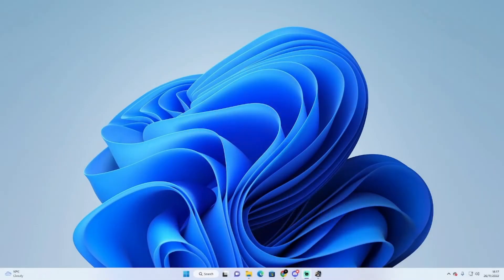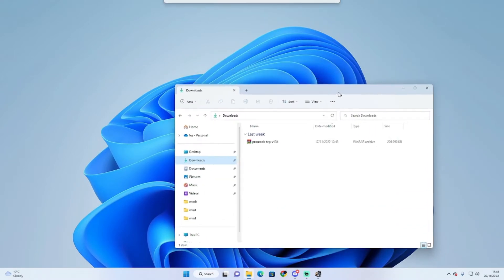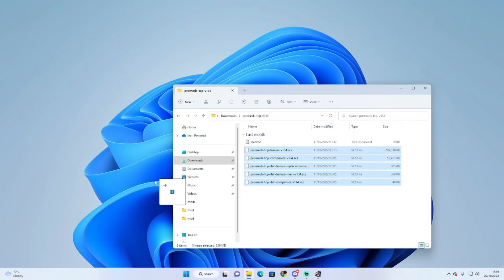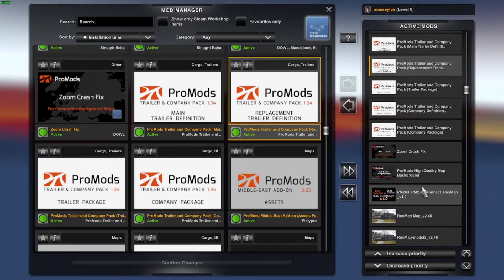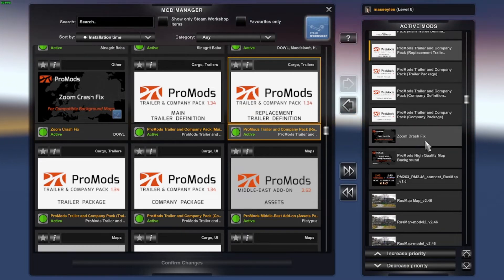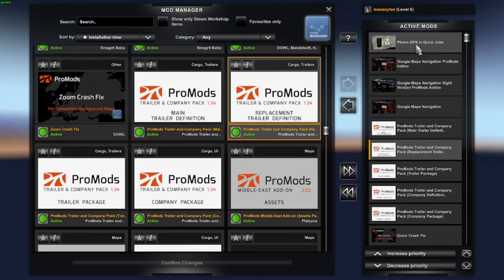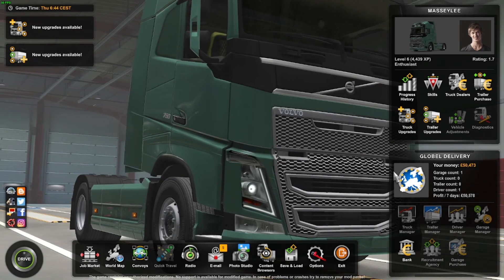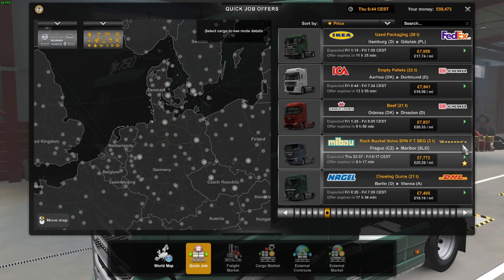How to download [TRAILER &COMPANY PACK ADDON 1.34 ] FOR ETS2 1.46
In the video i am going to be teaching you how to download & install pro mods trailer & company pack add on

Please note you need all map dlcs first pluss pro mods for this addon mod to work

pro mods trailer & company pack [ def ]
Pro mods company pack [ company pack replacement]
Pro mods trailer & company trialer pack def
Promods Trailer & company pack [ trailer pak
PM263_RM246_Connector
RusMap Map Package
RusMap Model 2 Package
RusMap Model Package
ProMods Definition package
ProMods Map Package
ProMods Media Package
ProMods Models Package 3
ProMods Models Package 2
ProMods Models Package 1
ProMods Assets Package
RusMap Def Package
Pro mods video to watch for load order